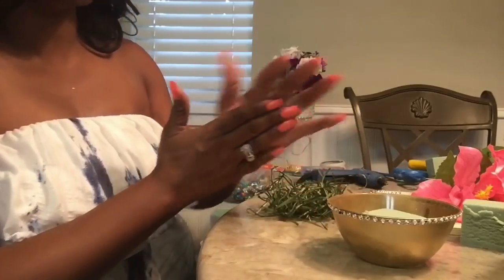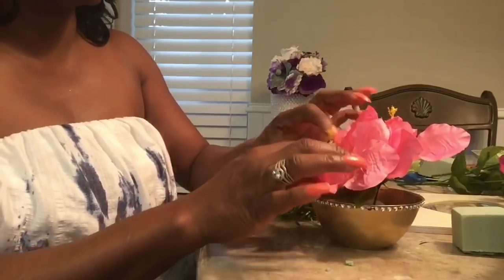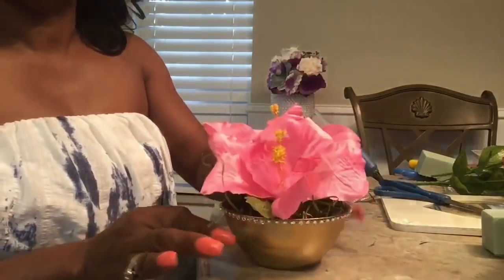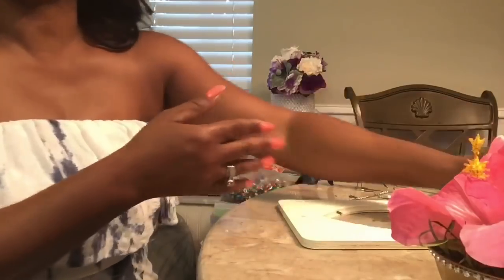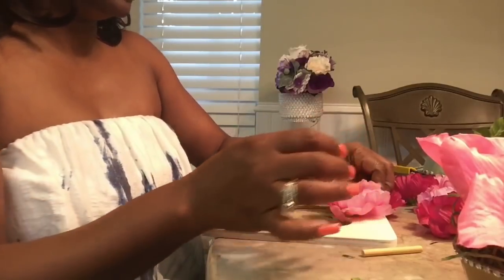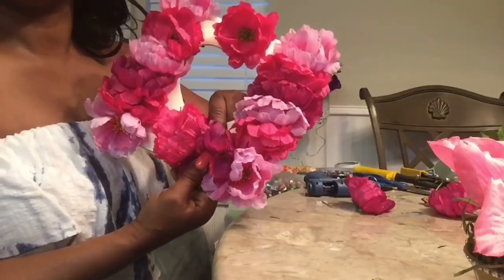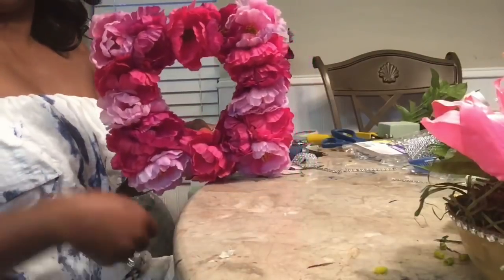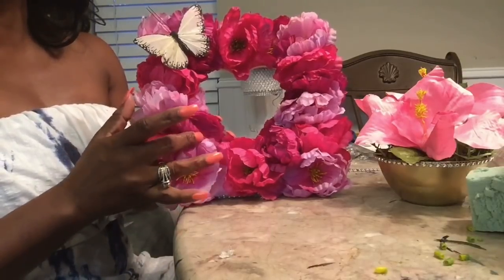DIY Dollar Tree Centerpieces Flowers Picture Frame Home Decor Ideas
DIY Dollar Tree Centerpieces Flowers Picture Frame Home Decor Ideas Creating Elegance For Less With Faithlyn McKenzie 2018